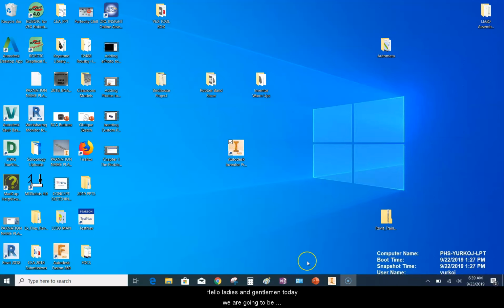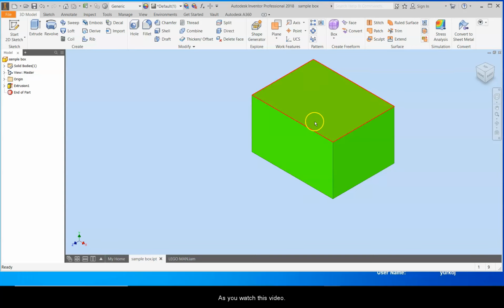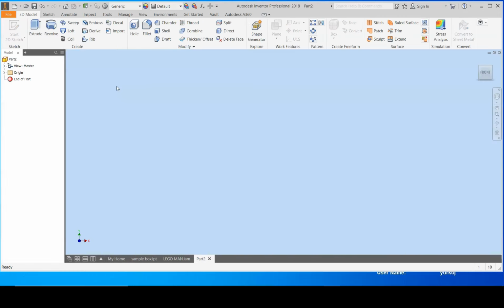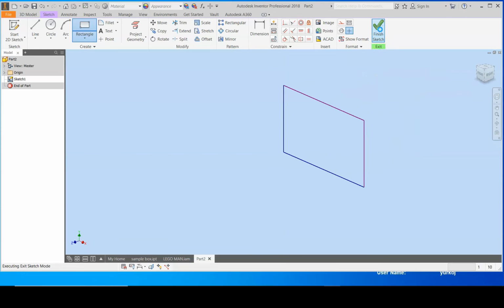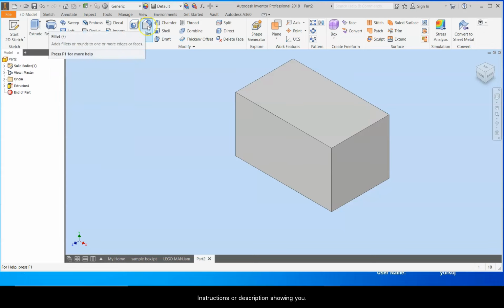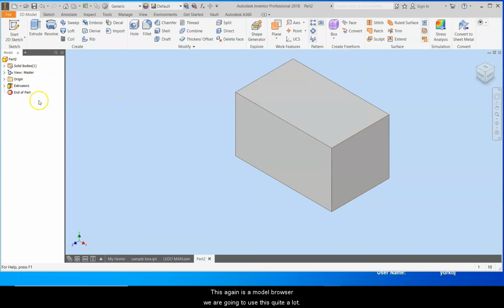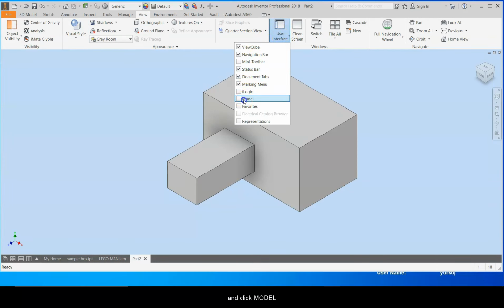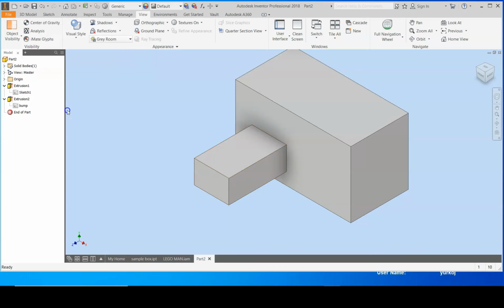Navigating the Inventor User Interface